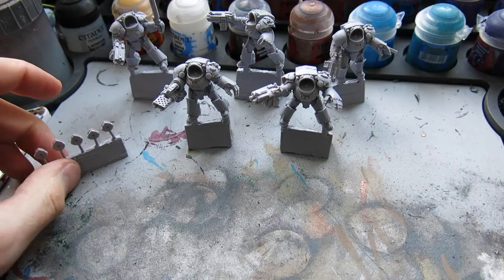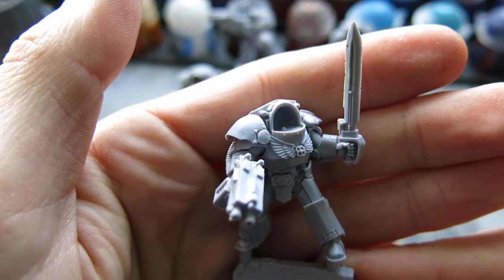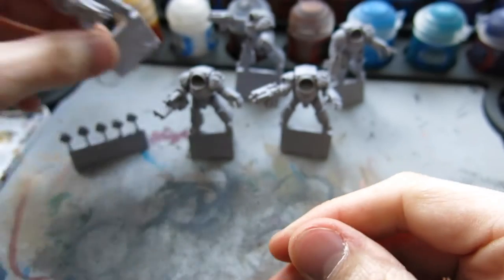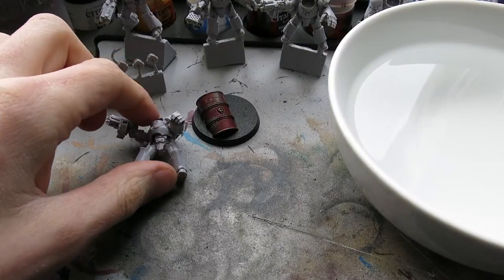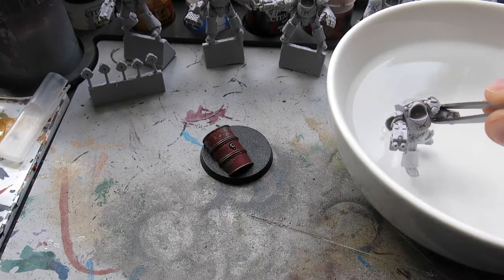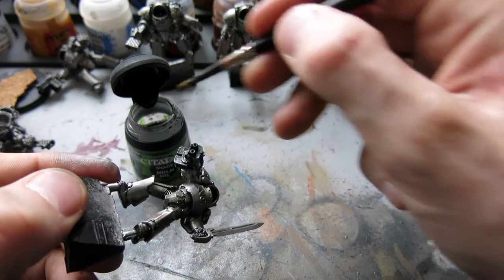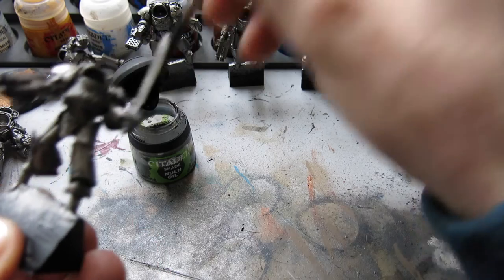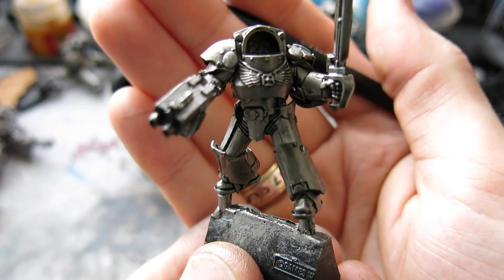How to Paint Tartaros Pattern Terminators Part 1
This is part one of how i paint my tartars pattern terminators for my astral claws.